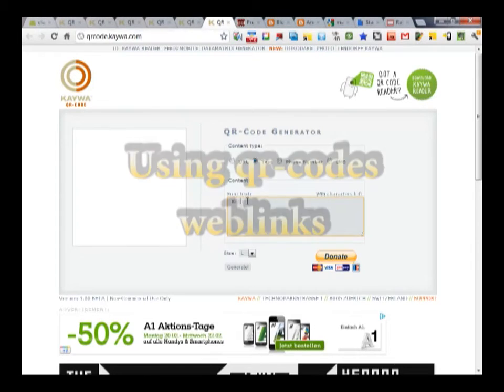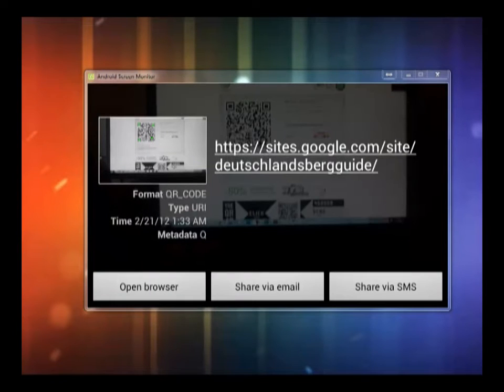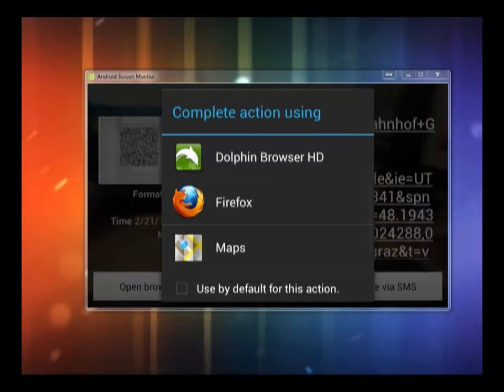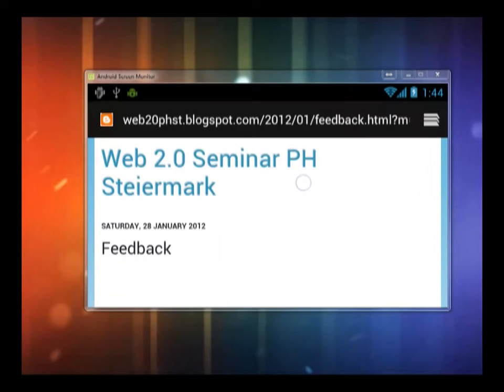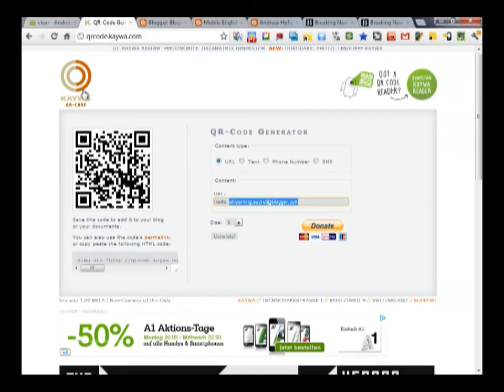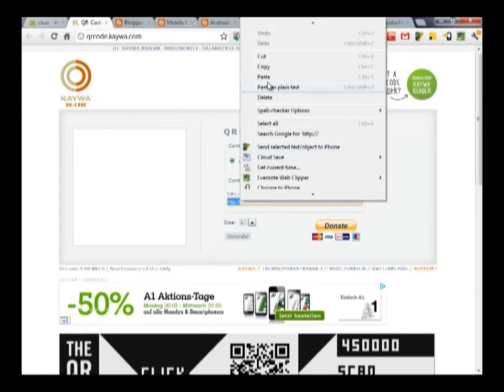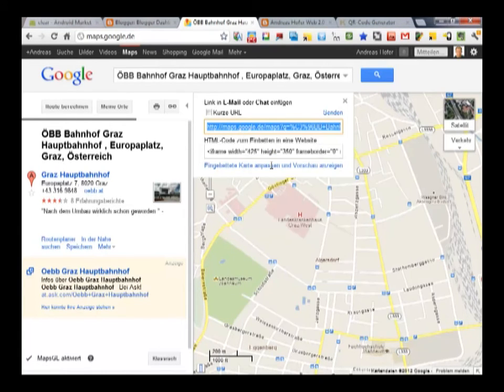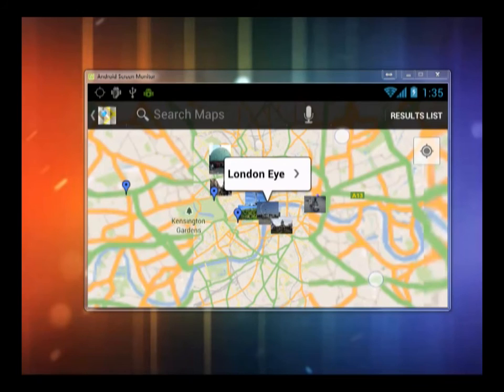My mobile learning tips - using qr codes (weblinks)